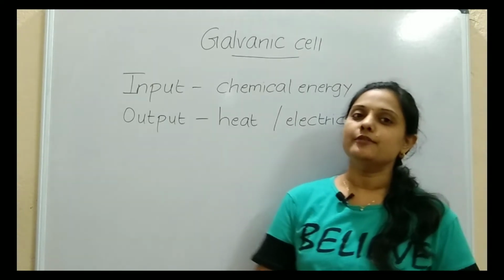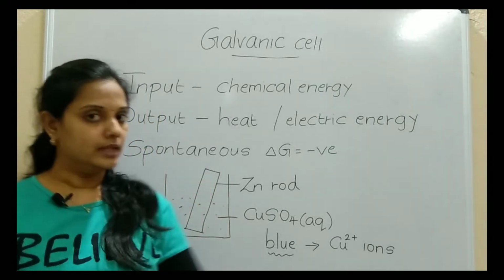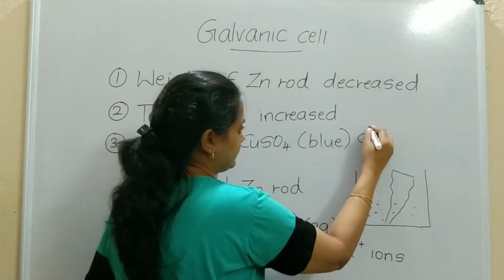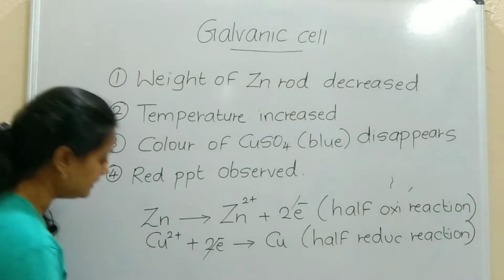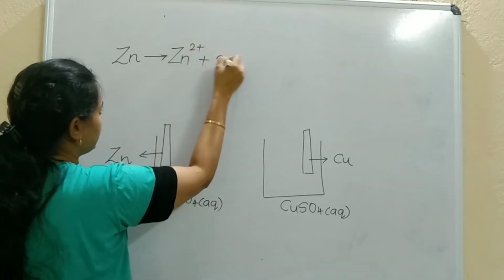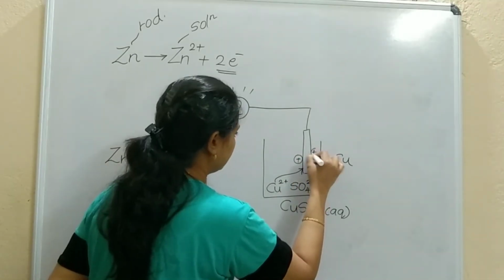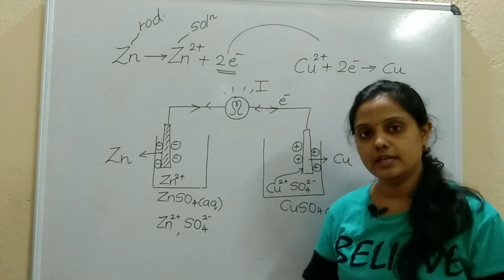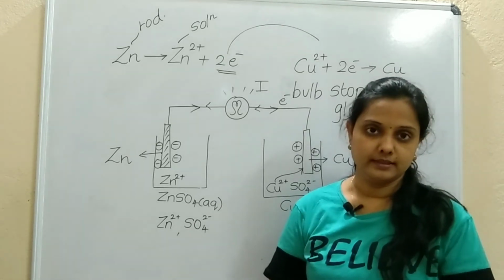PART 5 ELECTROCHEMISTRY